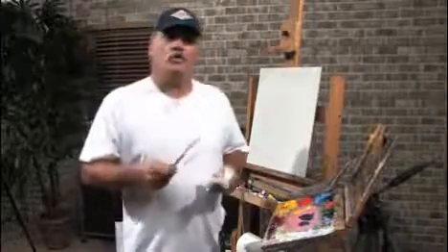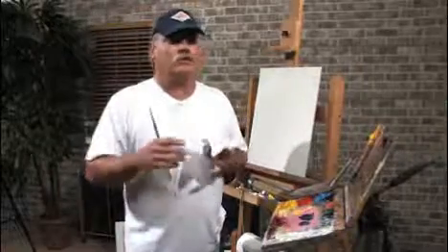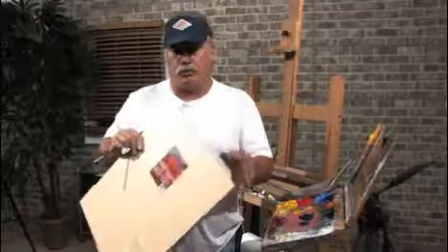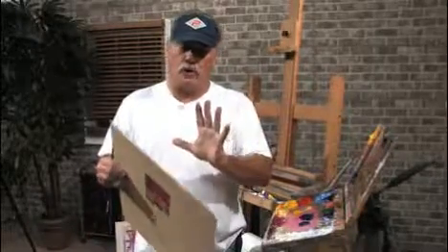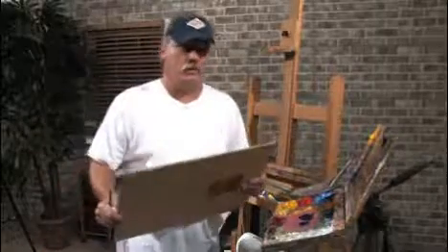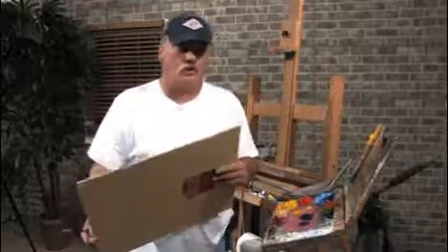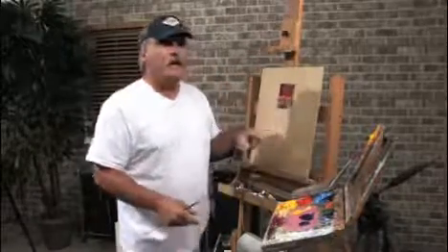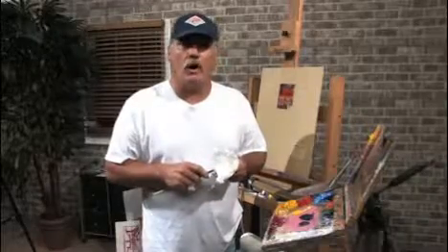Pintura Panels Canvas Texture With Mike Rooney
Join professional plein air painter Mike Rooney for an exciting Free Video Art Lesson on Pintura Panels, an amazing Italian canvas-covered painting panel.